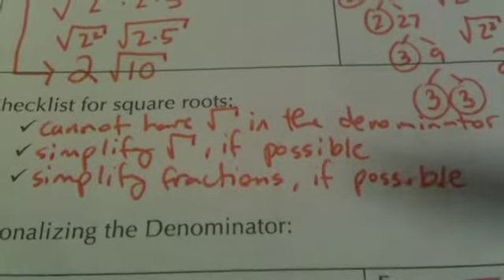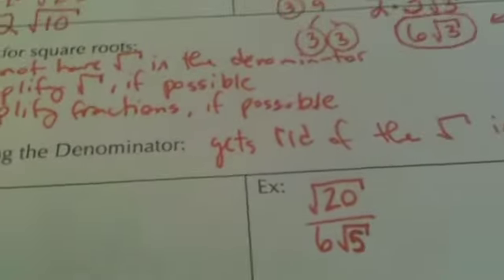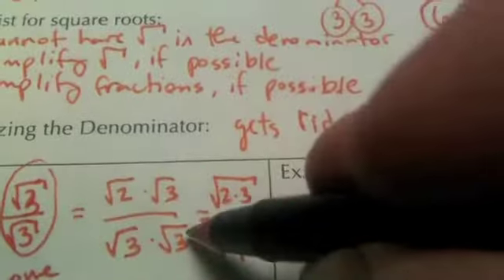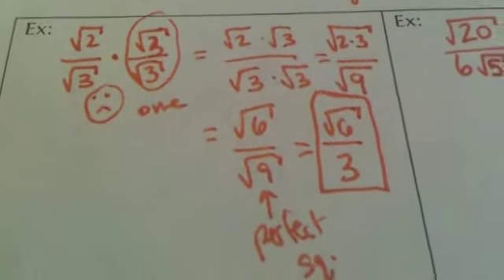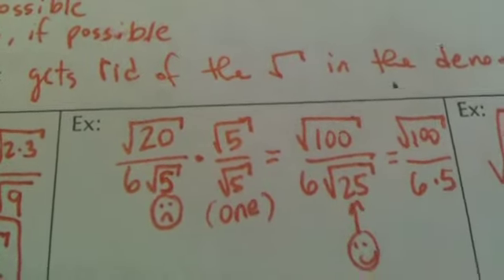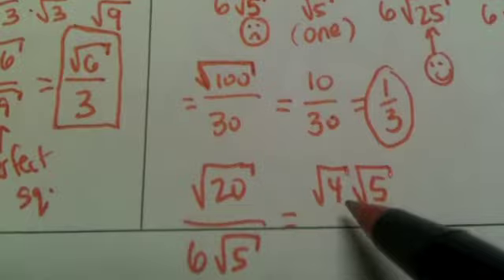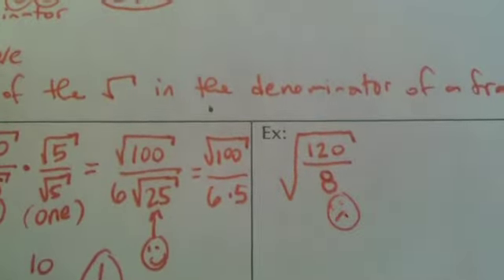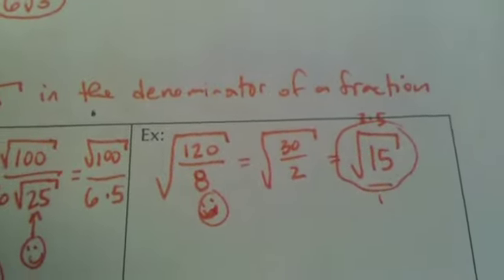M1.10 - Simplifying Square Roots Part 2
Simplifying Square Roots Part 2